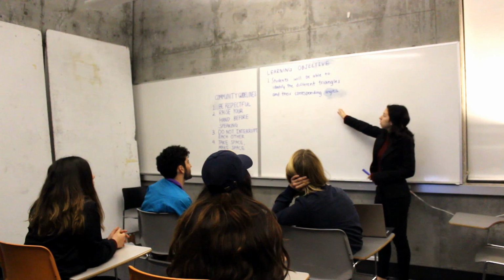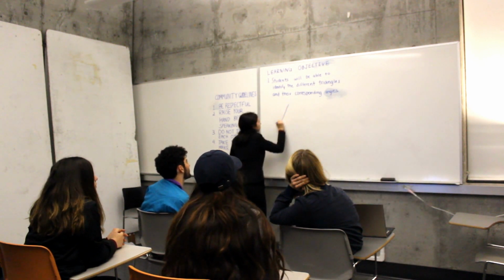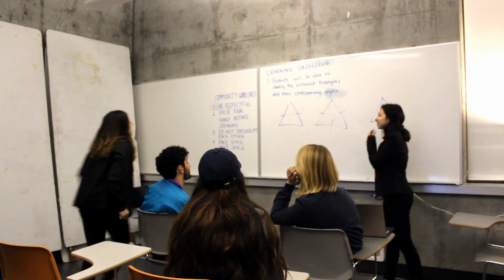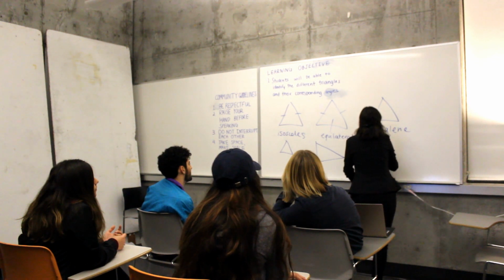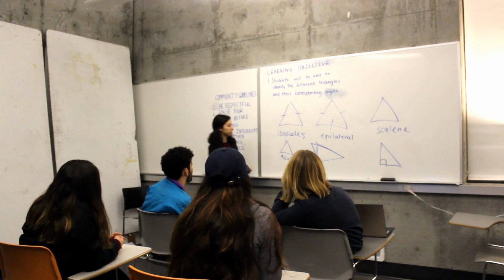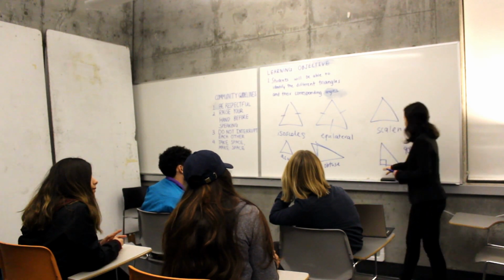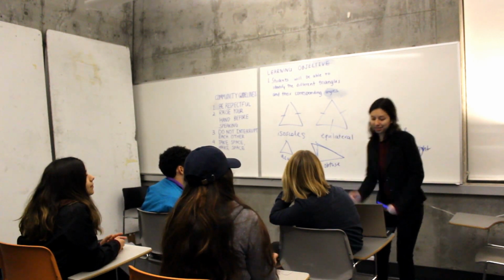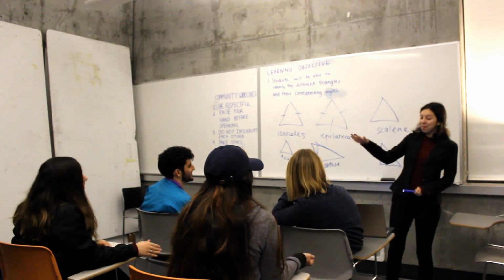Jennifer Chumbe - Breakthrough Collaborative Teaching Video 2017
Breakthrough applicant Jennifer Chumbe teaches her class about the different triangles and incorporated an Academic cheer for the lesson!
 *video unable to be clipped to fit 5 minutes, trimming the beginning and end would make the video fit the 5 minutes of allocated time*